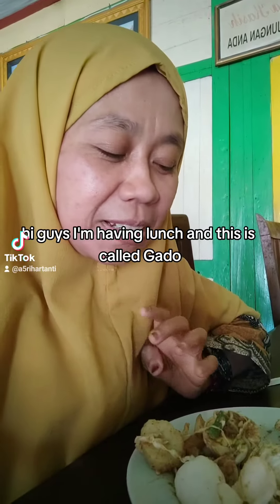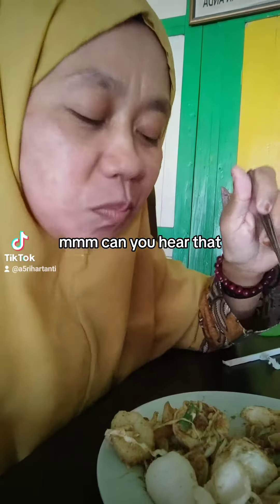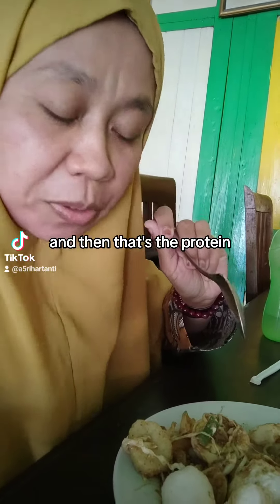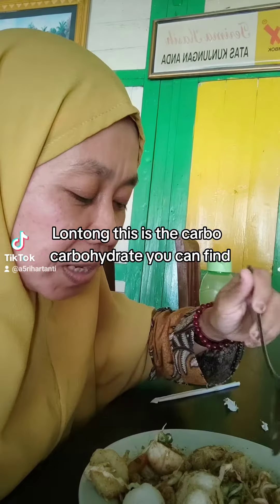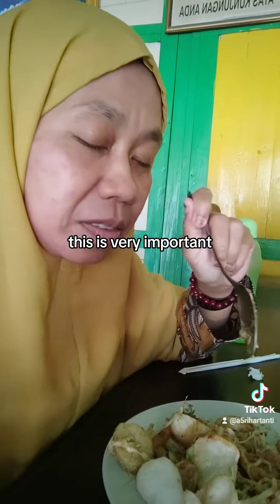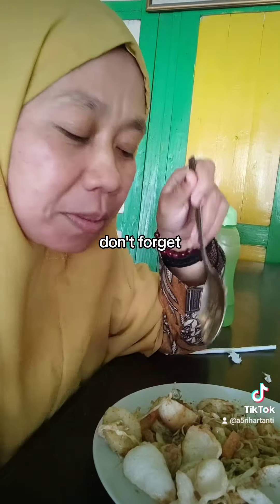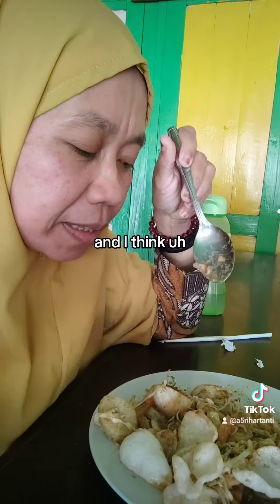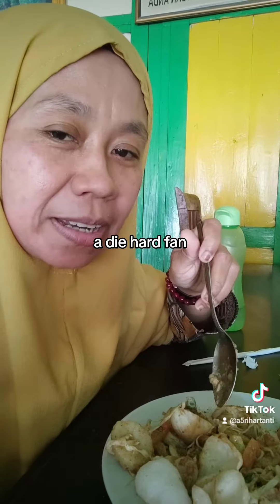20 Juli 2023